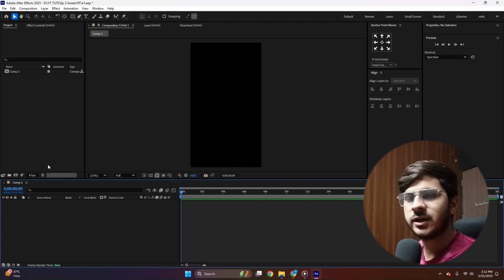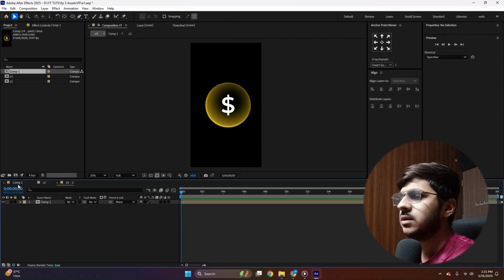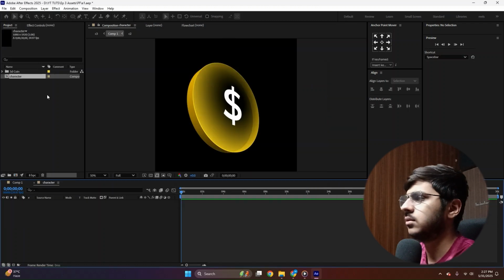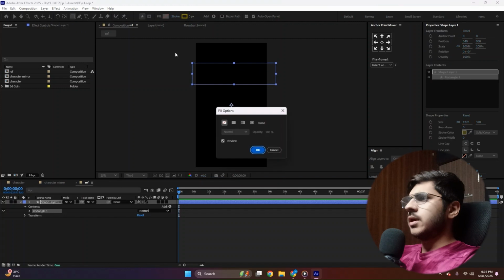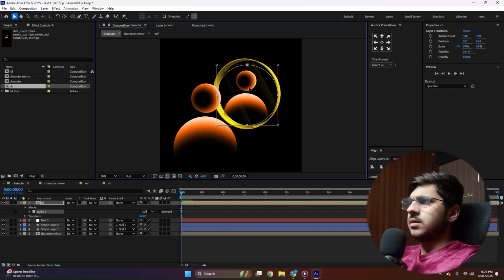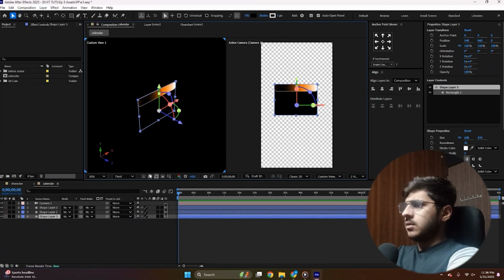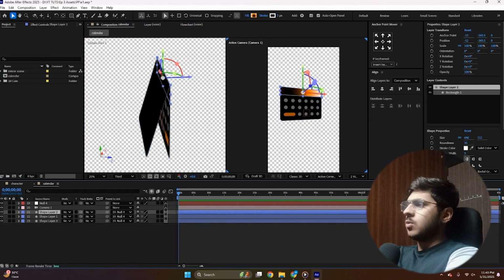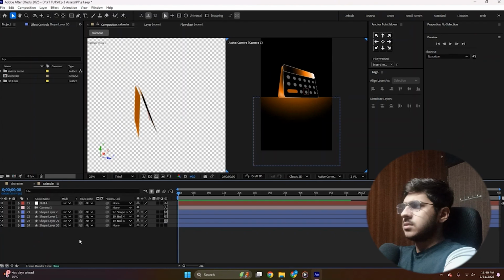After Effects Tutorial: Design Premium Motion Graphic Elements | Motion Verse Course | EP-03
🚀 Welcome to Episode 3 of Motion Verse — Mastering Premium Motion Graphics Elements!

In this tutorial, I’ll show you exactly how to create clean, premium-quality motion graphics elements from scratch using After Effects. Forget confusing shortcuts — this is the step-by-step process every editor needs to level up their design game.

This video focuses on the design and composition of these premium elements — before diving into animation in future episodes. Master the fundamentals of shape layers, 3D layers, and camera setups to get that polished, professional look.